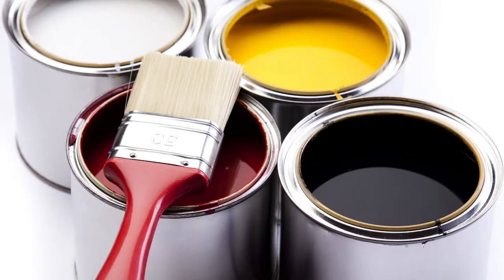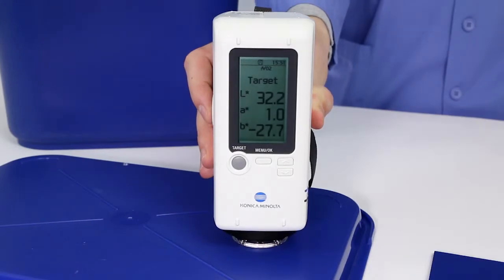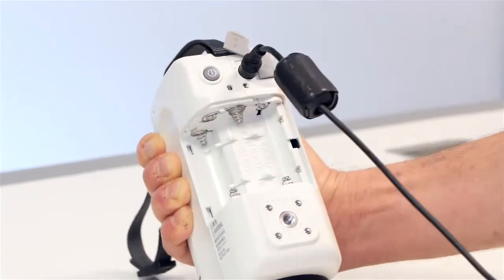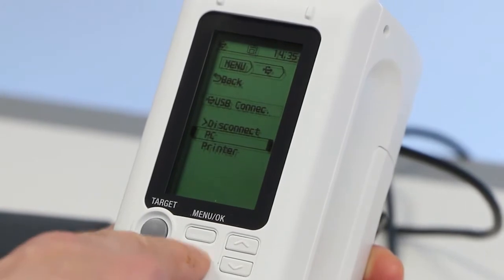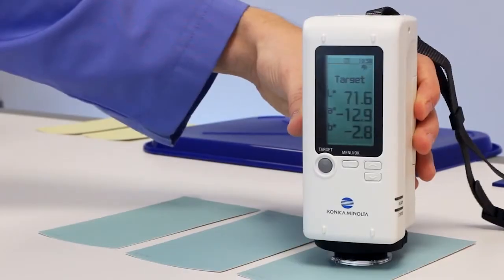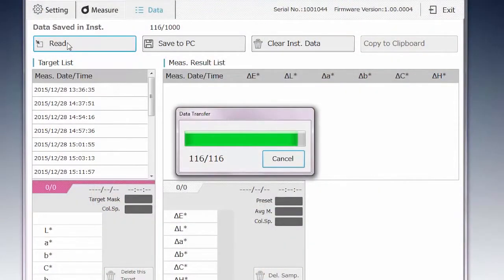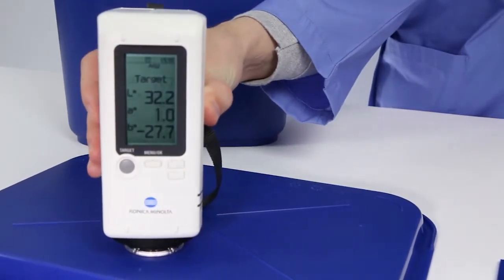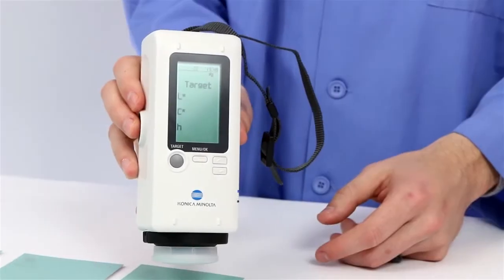CR 10 Color Reader Konica Minolta Sensing HD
Inconsistent color negatively affects consumer perception and product quality. The CR-10 Plus Color Reader helps Manufacturers and Quality Assurance professionals worldwide ensure consistent color. With this cost-effective equipment, you can measure over-all color difference between targets and samples in an instant.